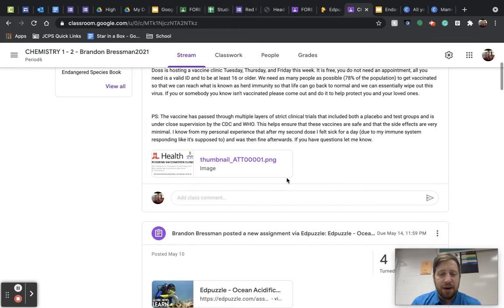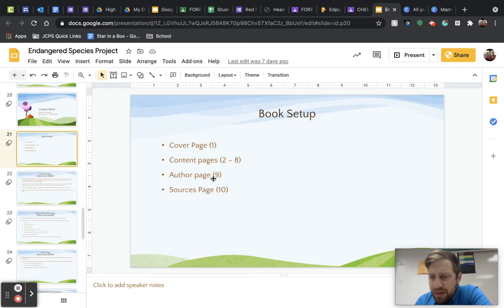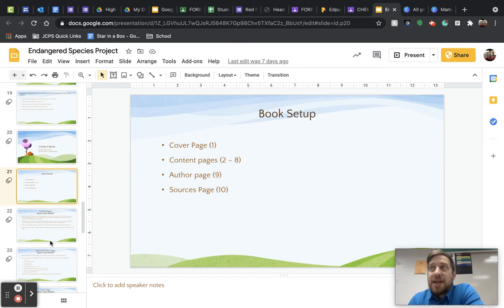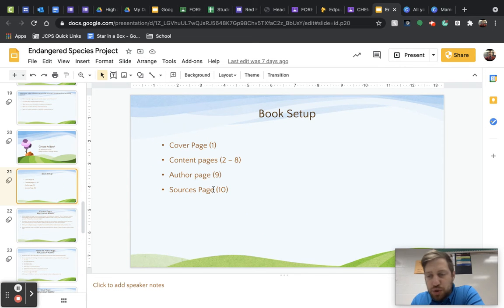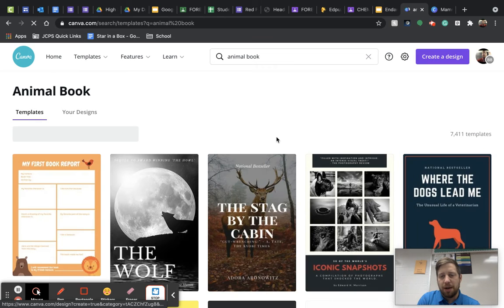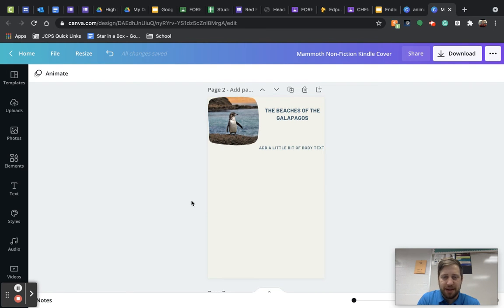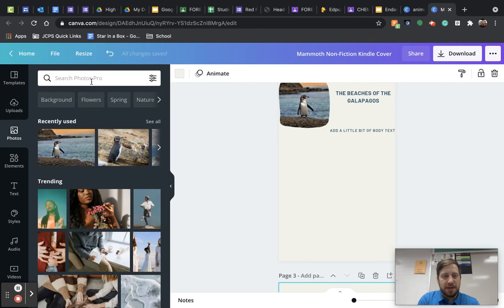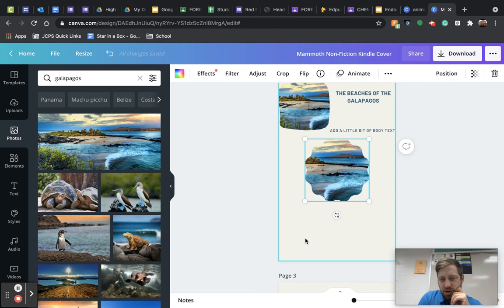Endangered Species Book